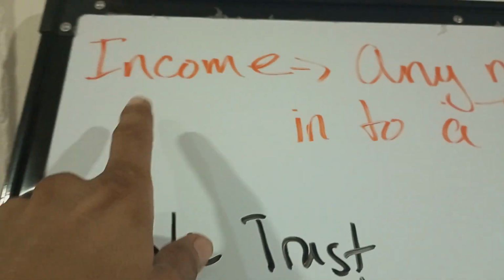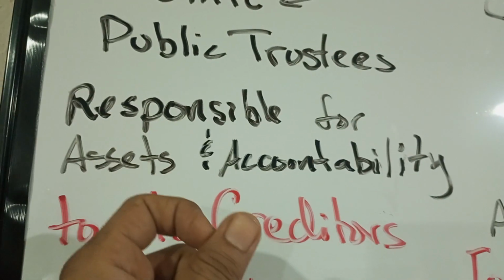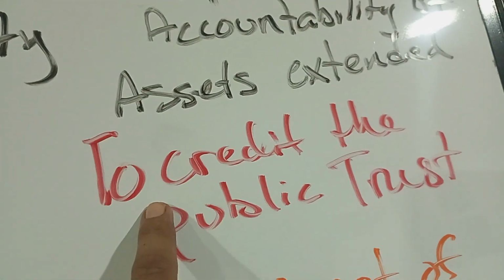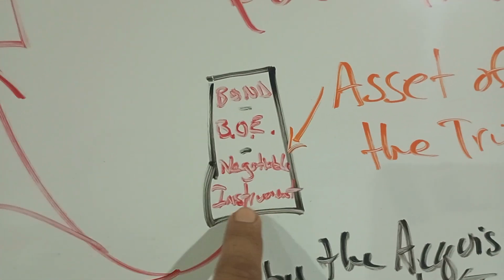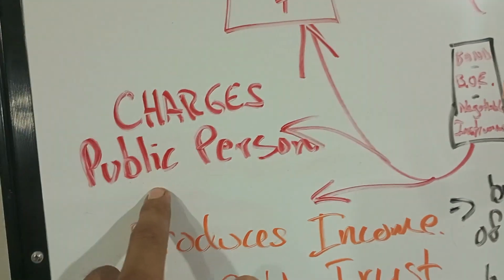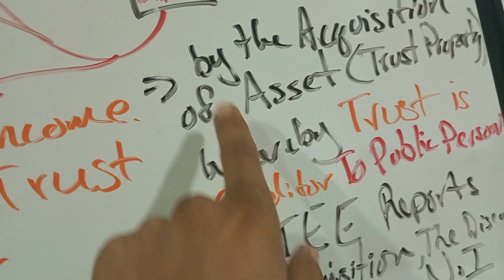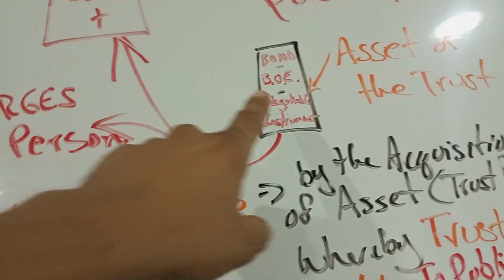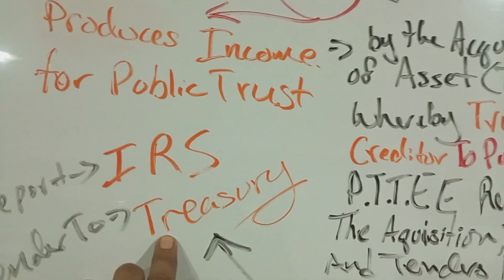Income: money coming into a Trust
Income.
in the public it is expected that every person who works or hires for work reports an income.

Almost everyone agrees that an income is something that must be reported by everyone "making money", by contrast there are very few people who understand that the public is actually operating in the capacity of a trust in commerce.

For us who have become very interested and probably a little bit obsessed with the topic of L.A.W.  have come to understand that there is a public and a private side of everything in Commerce.

In this video I share my perspective on the subject, and extend to anyone watching to contribute knowledge and points to validate or correct anything mentioned herein.

Love, Peace and Law.